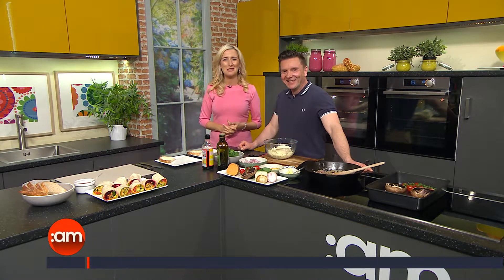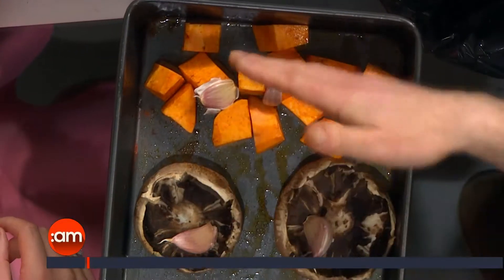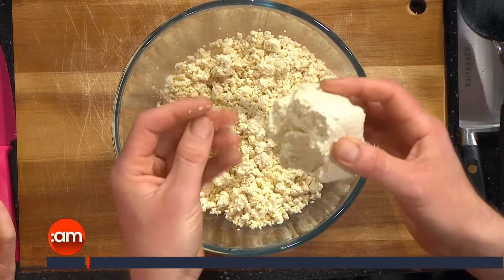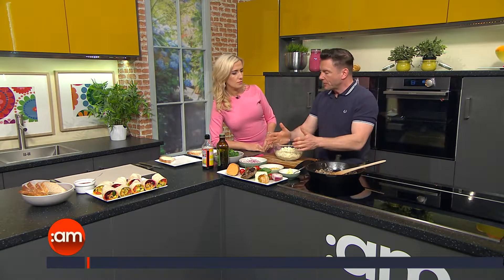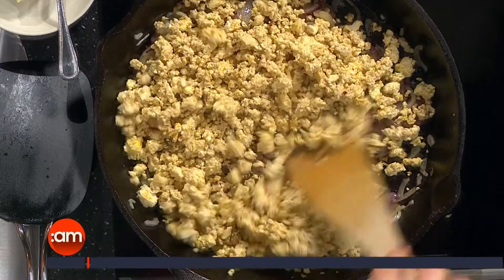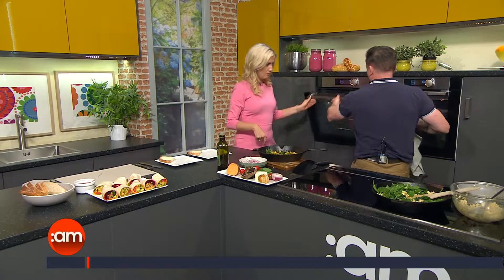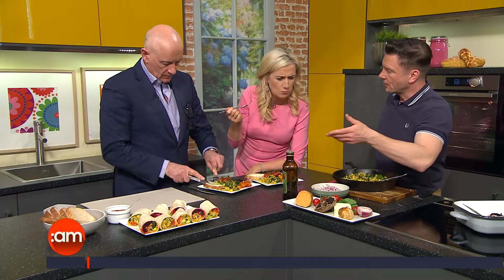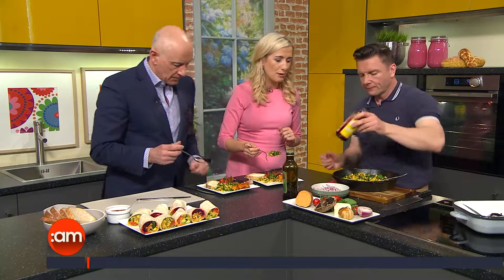The Firefighting Chef TV3 Ireland AM Tofu Scramble